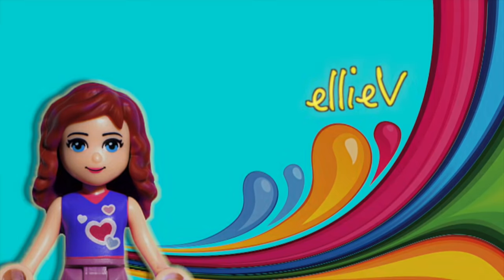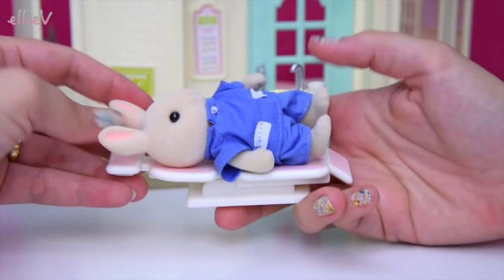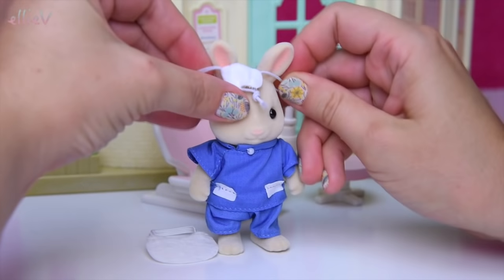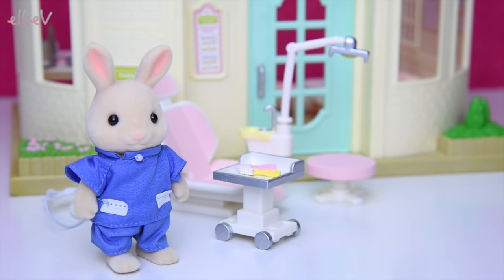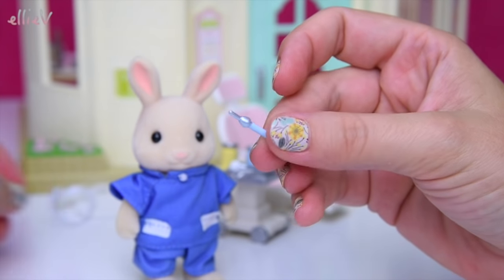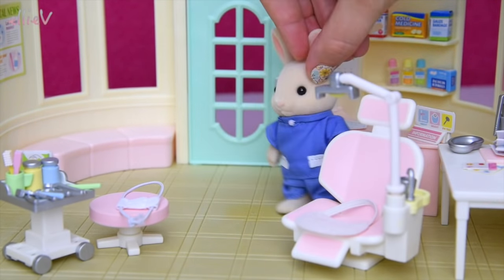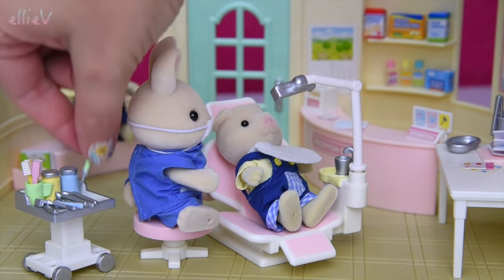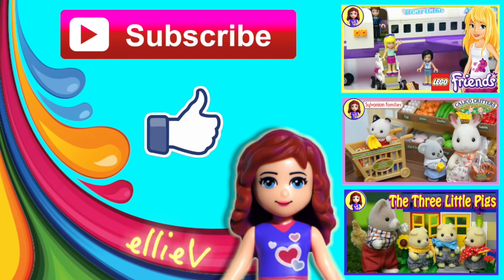Sylvanian Families Calico Critters Country Dentist Set Unboxing Setup Play - Kids Toys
Sylvania / Cloverleaf Corner has now got both a doctor and a dentist setup! So fantastic, they don't have to travel all the way into the big city to see a specialist, now there is one of each right on their country doorstep. Alex Periwinkle is the dentist and comes in the set, all dress up in a dentist uniform and he has everything he needs to keep all the Critter's chompers in excellent working condition! I have no idea what half of this stuff is, but there is a surgical mask and a bib for the patient, and lots of poky dental tools. Don't forget to rinse and spit!